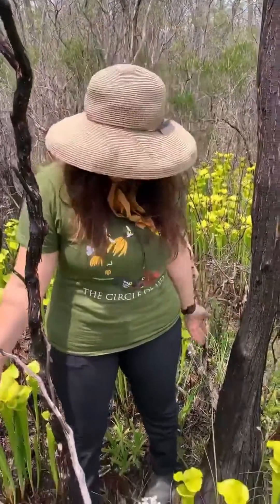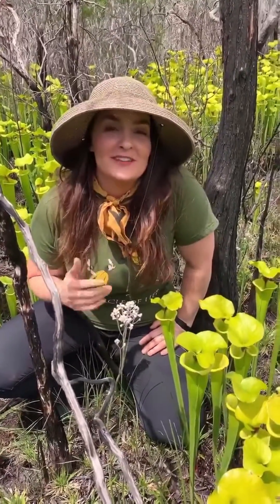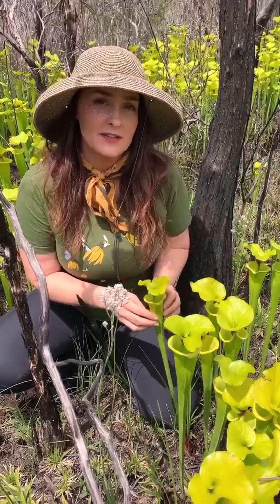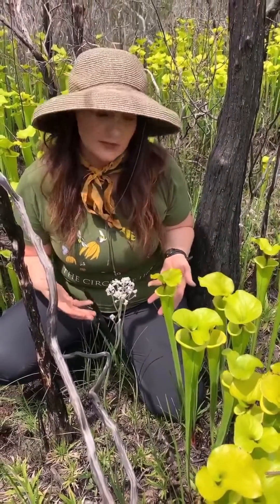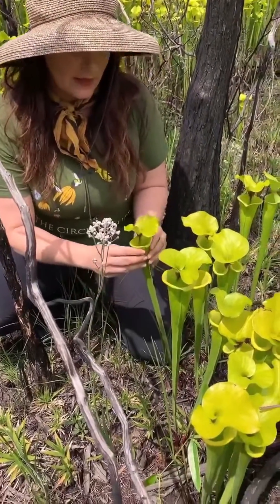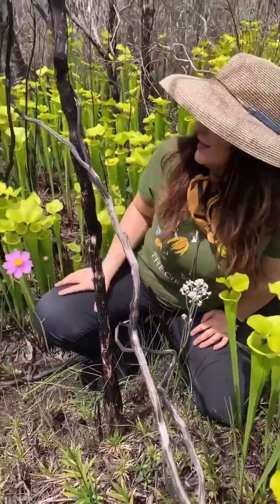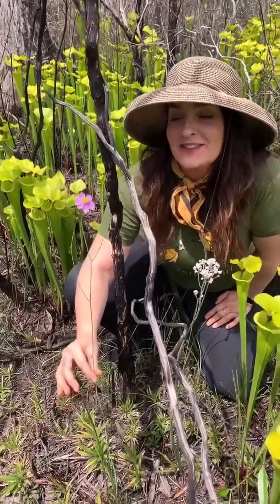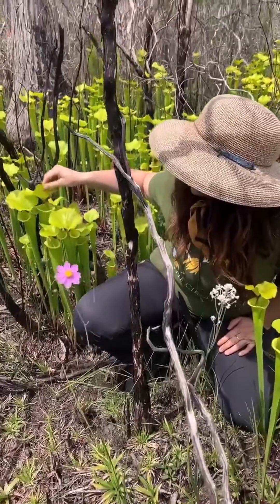Pitcherplant Bog in the Apalachicola National Forest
TorreyaKeepers Director Lilly Anderson-Messec shows off a globally imperiled wetland plant community in the panhandle - the pitcherplant bog! This amazing ecosystem, which FNAI considers to be a subtype of the G2/S2 Wet Prairie. This pitcherplant bog/prairie is populated with Yellow Pitcherplant (Sarracenia flava), Burk's Southern Pitcher Plant (Sarracenia rosea), Swamp Tickseed (Coreopsis nudata), White Lobelia (Lobelia paludosa), Rose Pogonia (Pogonia ophioglossoides), and Pale Grass Pink (Calopogon pallidus).